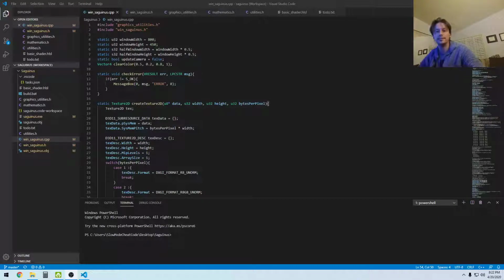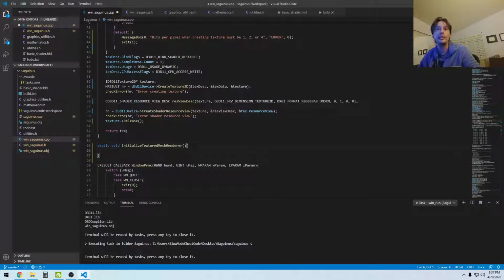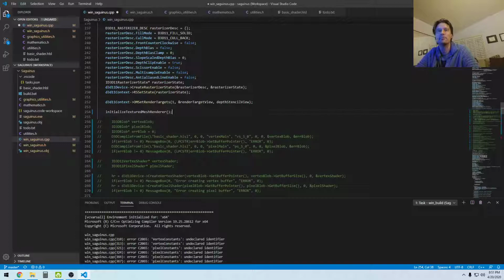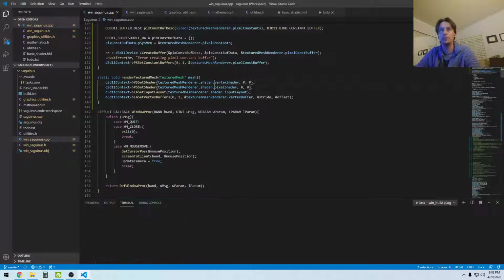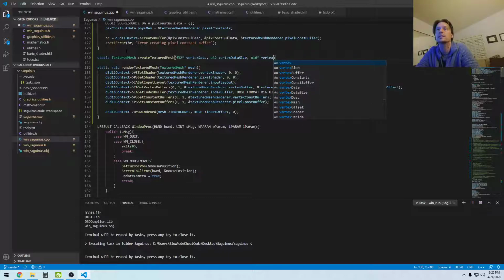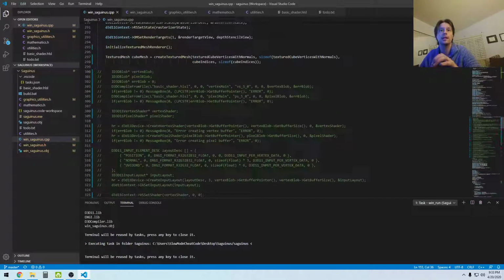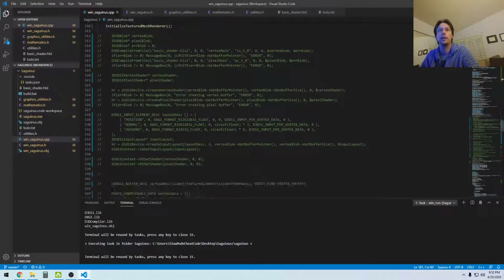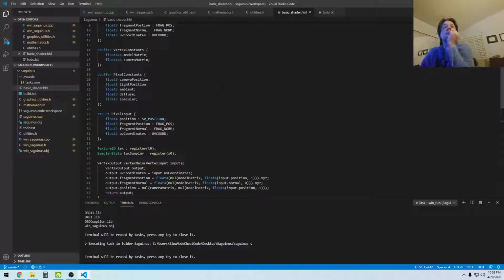Saguinus Development Part 11 (unedited) | More Code Cleanup...and code breakage